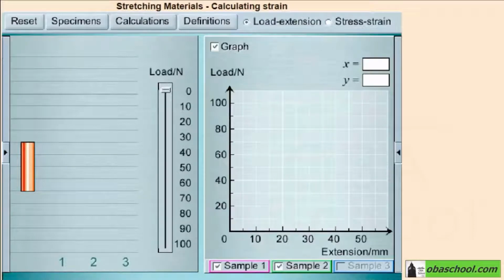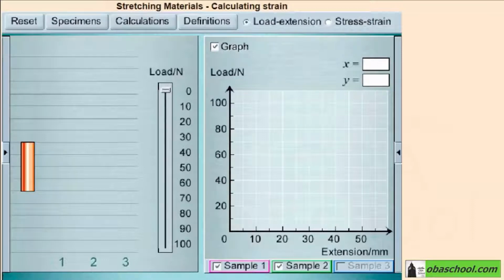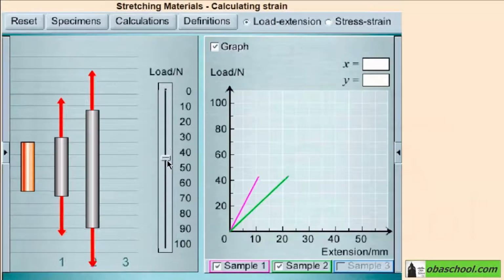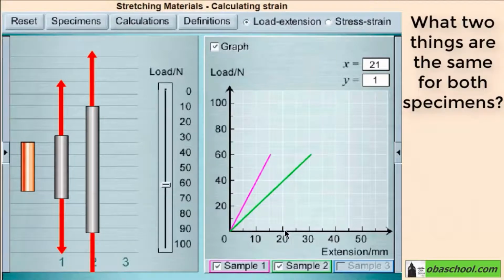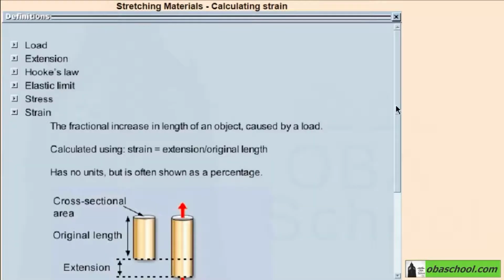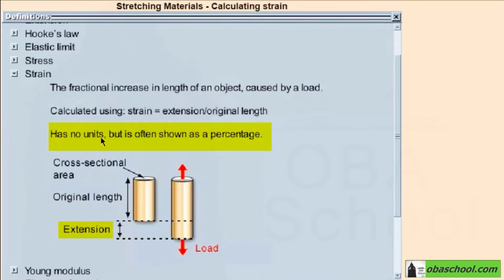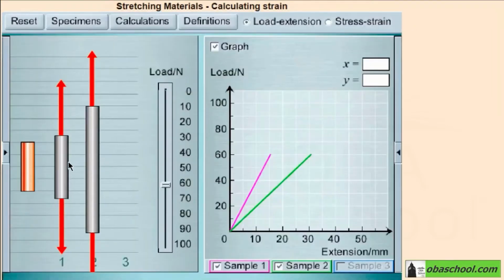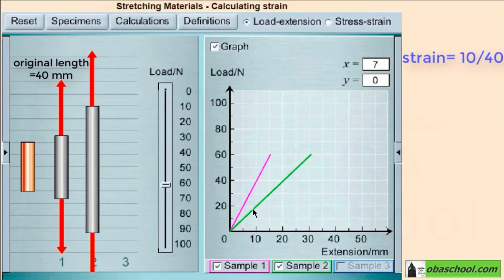Materials - 1.14 Deformation of Solids - Calculating Strain with Different Lengths